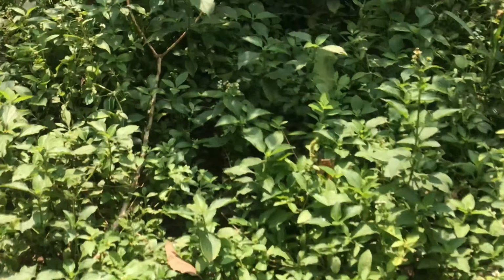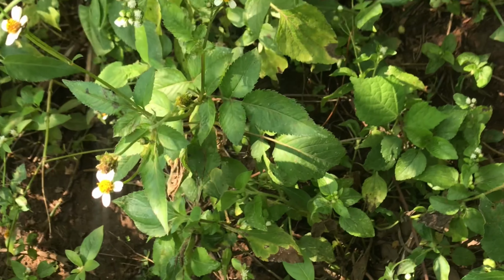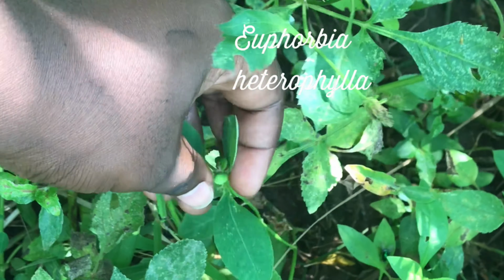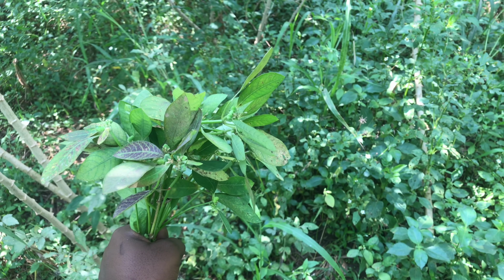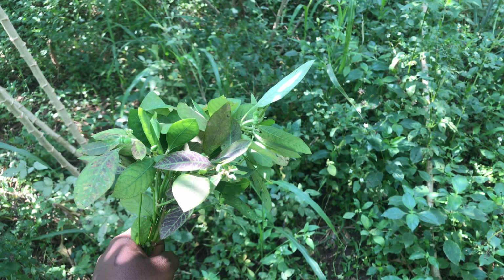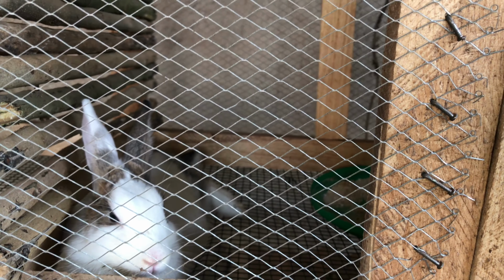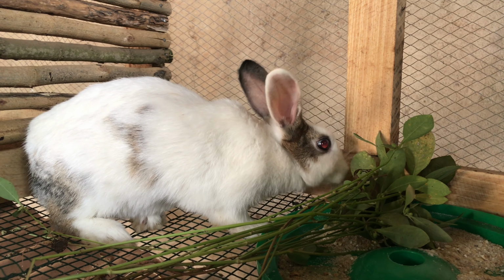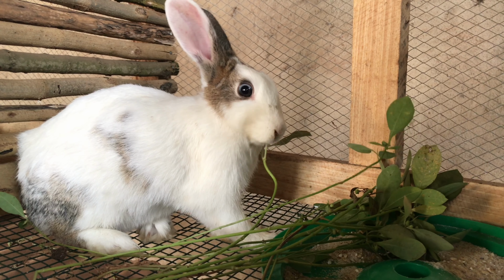Day 5 -Doe doesn’t have milk: how I got it to produce more milk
This morning, the doe didn’t have milk so I was worried since the kits are not yet ready for solid food and are absolutely depending on their mother for breast milk.
I decided to look up ways to stimulate milk production in the mother and I landed on this plant which is well known for boosting milk production in women and rabbits.
There are studies that have been a married out to prove this true so I decided to give it a try